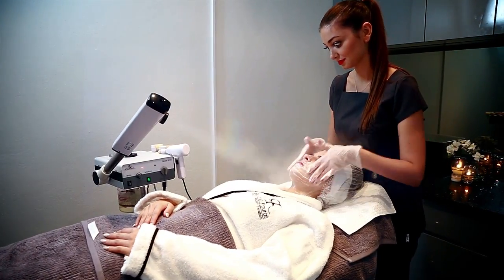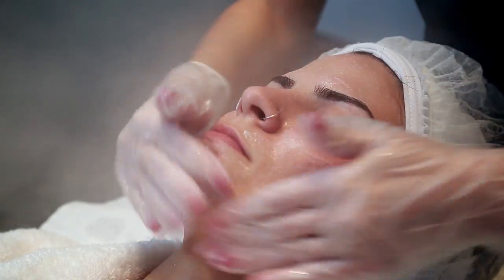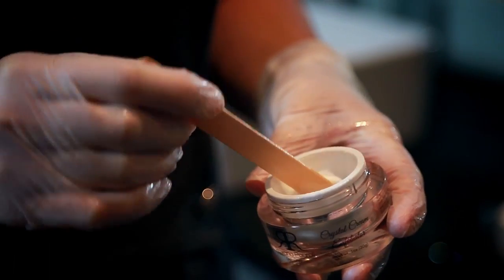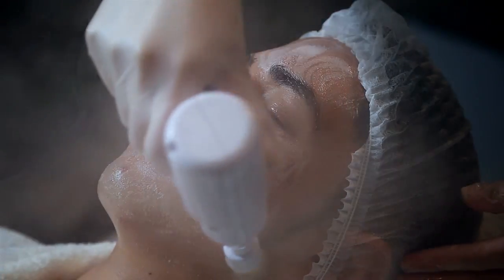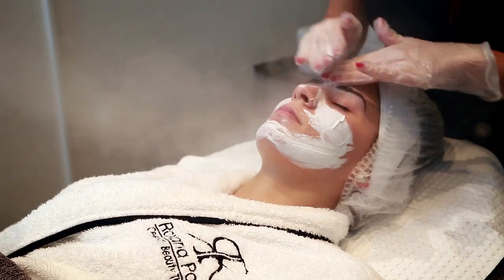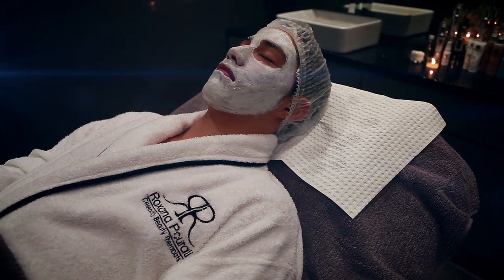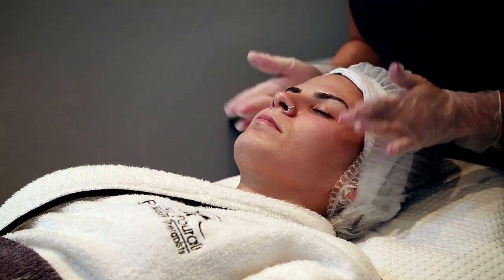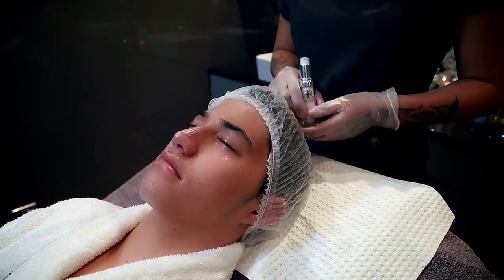Roxana Pourali's - Deep cleans Facial